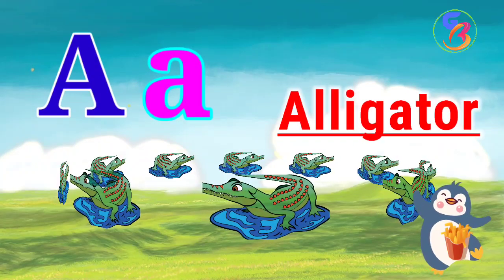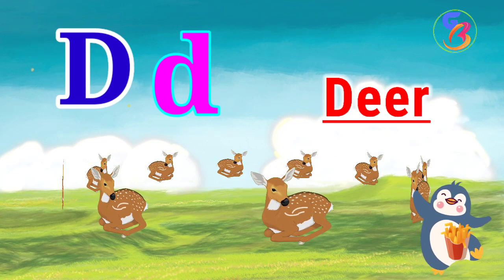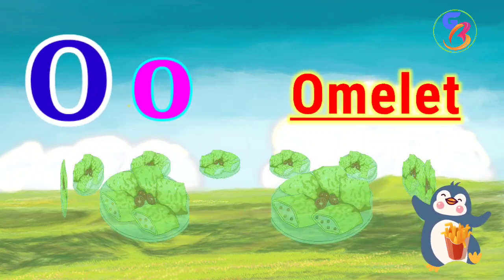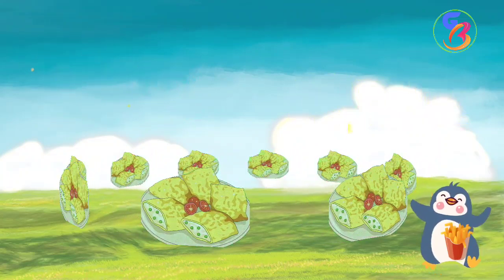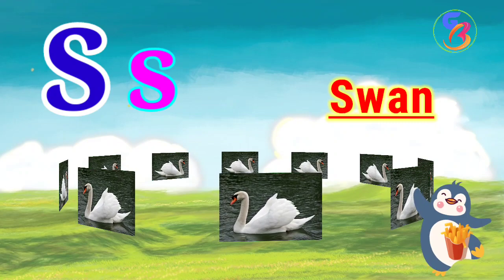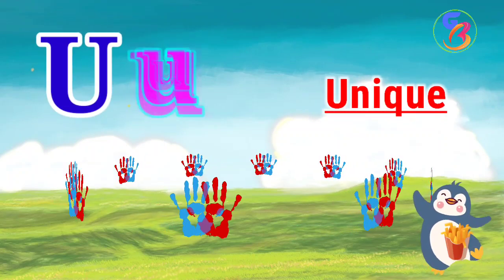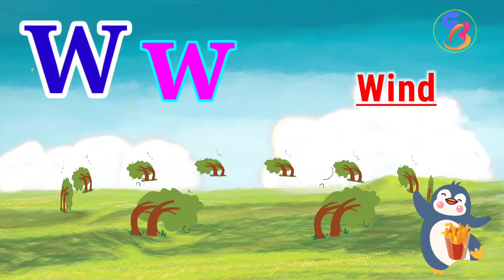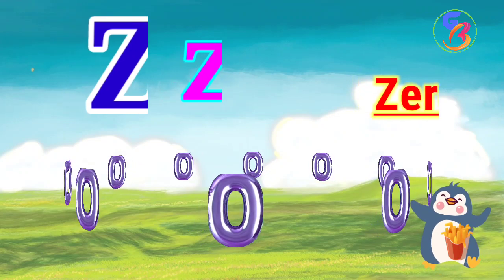T for Turtle - 541 || ABCD Alphabets